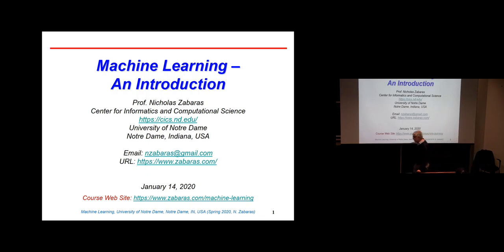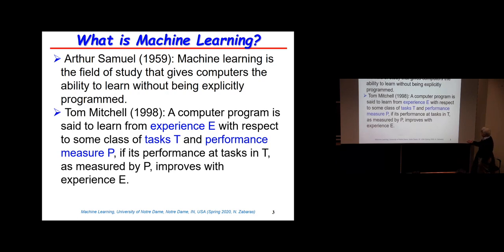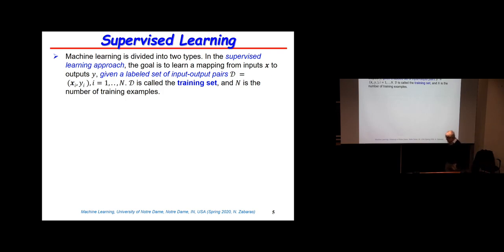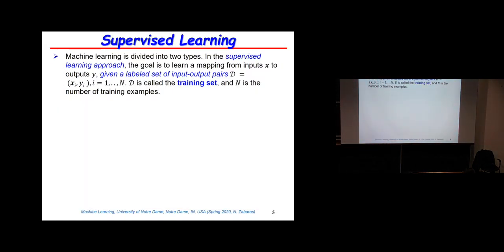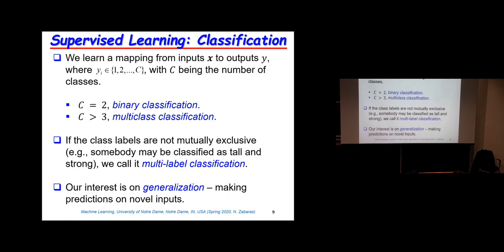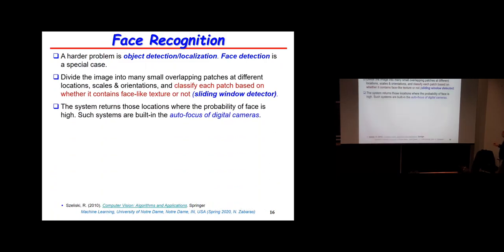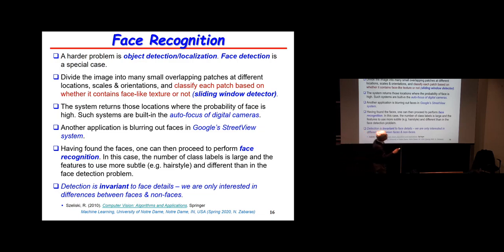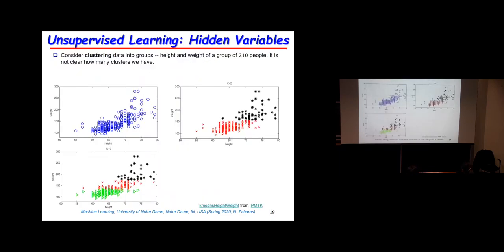Introduction to Machine Learning